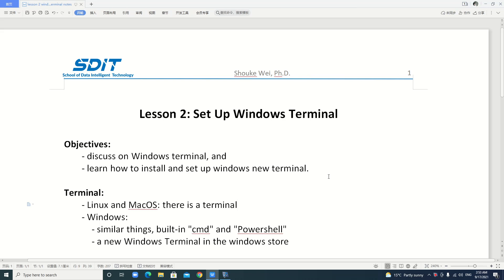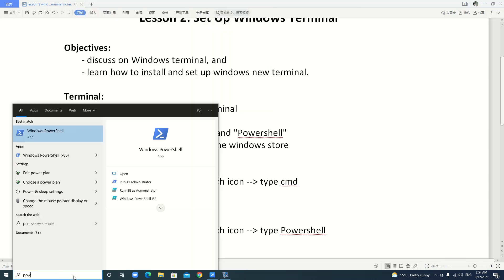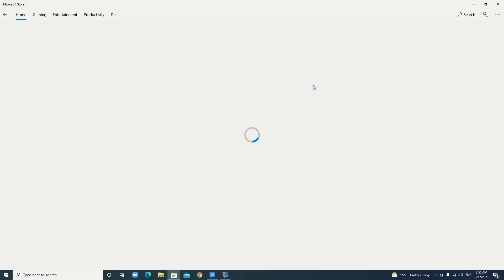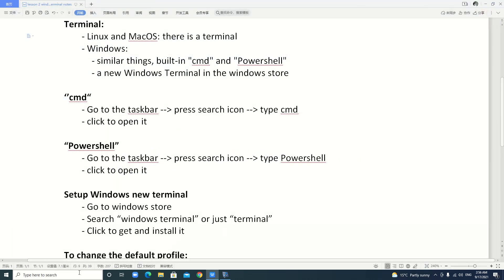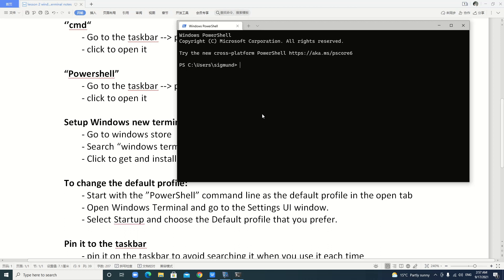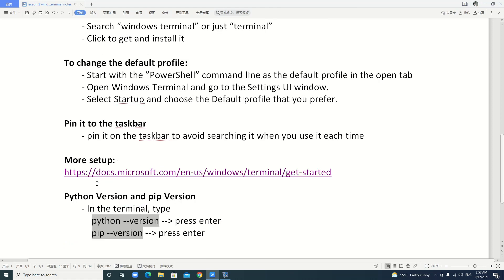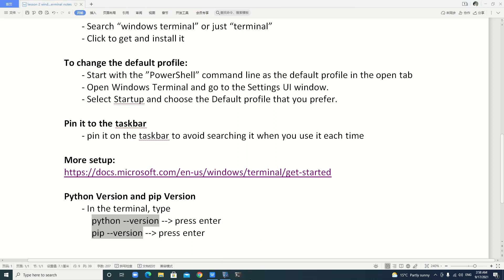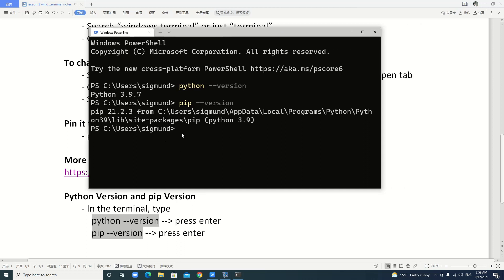How to Setup Windows New Terminal for Python Learning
There is a handy terminal on Linux and MacOS, and there are similar things. This video discuss Windows terminals and how to install and set up  widows new terminal, a much powerful one.